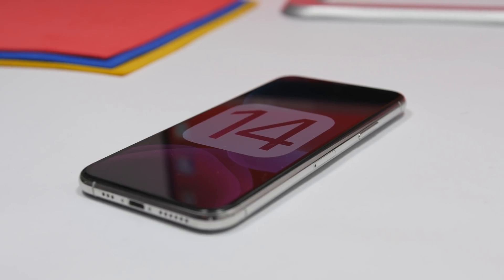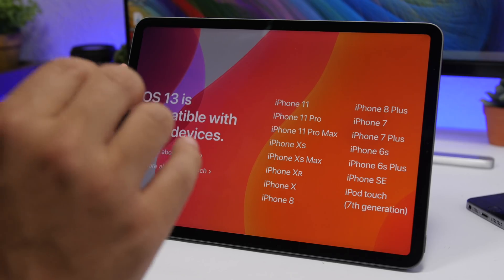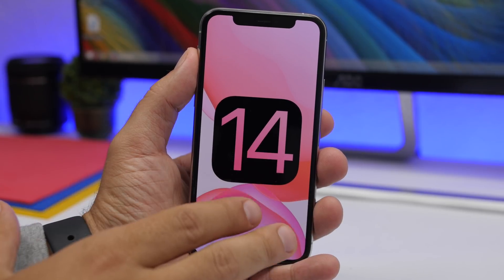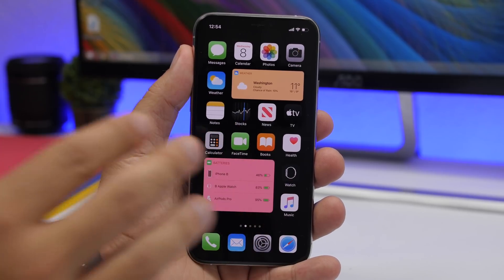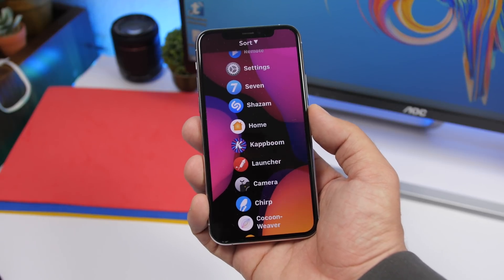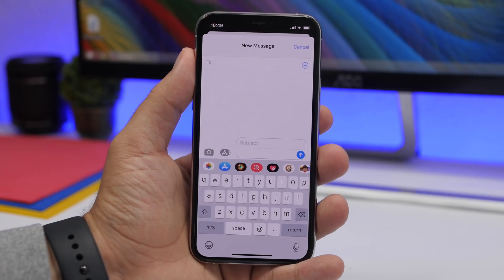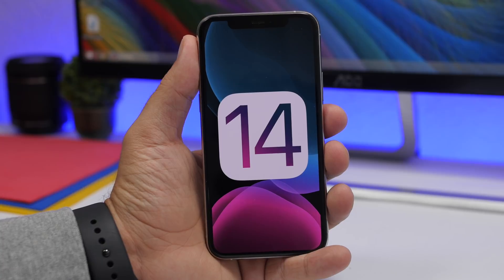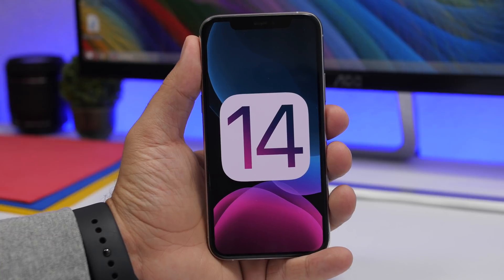iOS 14 - Final Details !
iOS 14 is coming very soon. iOS 14 beta 1 will be released in June with new features and changes. iOS 14 is reported to bring some big new features and changes to iOS.

In this video you can learn everything you need to know about iOS 14 all the details regarding iOS 14 release, supported devices, new features and more.